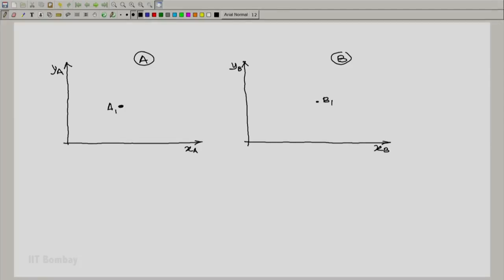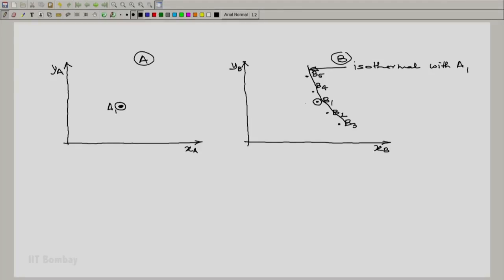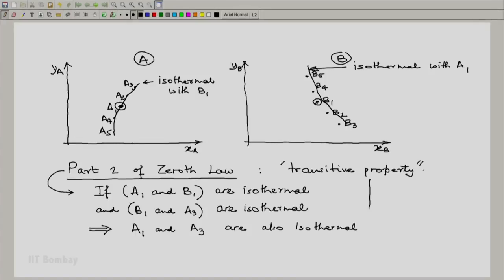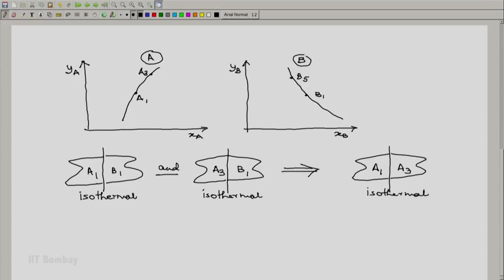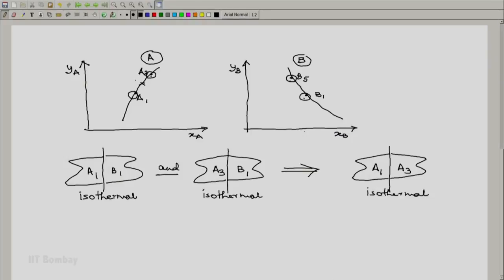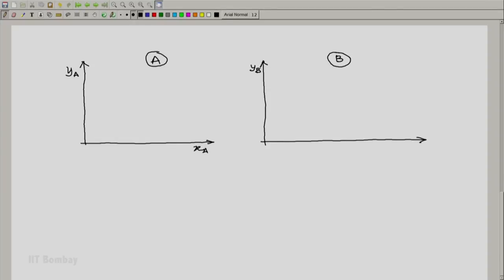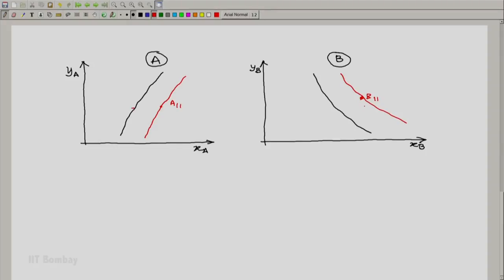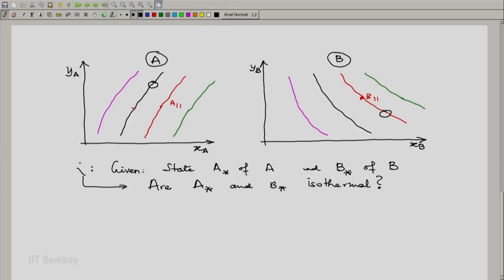ME209x S040 The Zeroth Law 3 The Second Part IIT Bombay